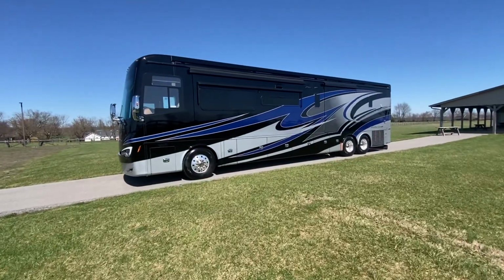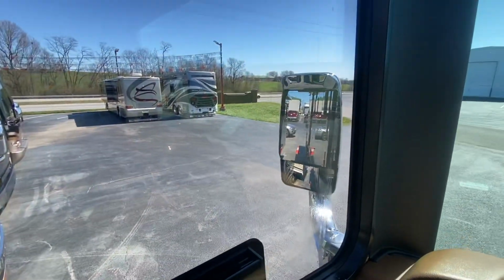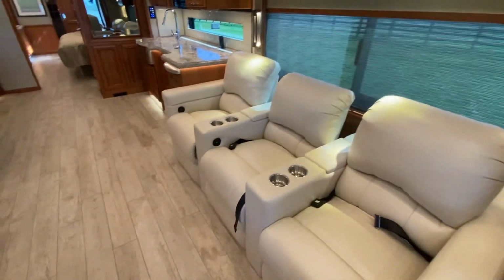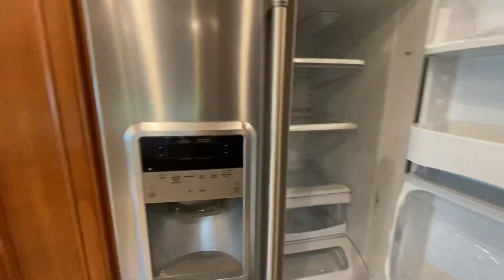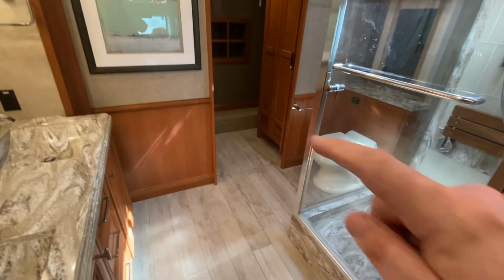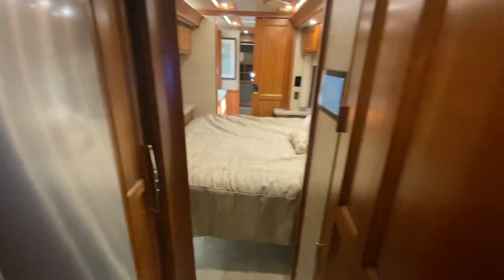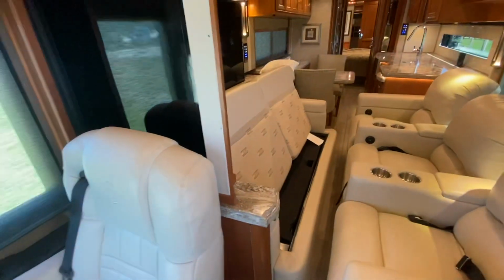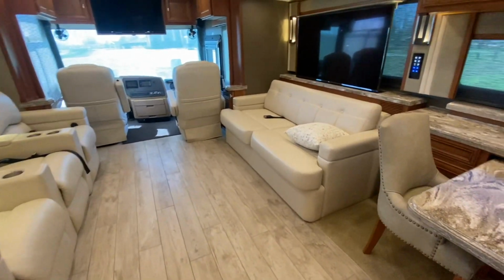Luxury Class A with a Meticulous previous owner 2019 Tiffin Allegro Bus XSP 45OPP $319,995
Just arrived in beautiful condition with one previous owner!